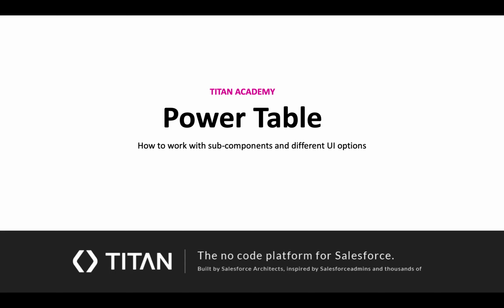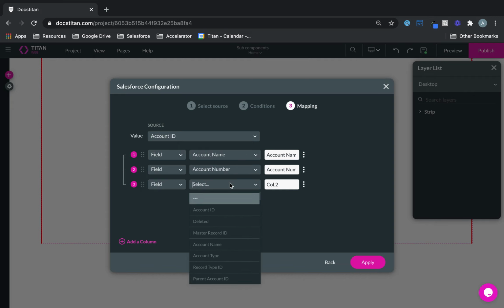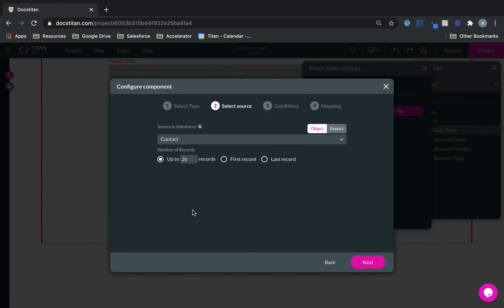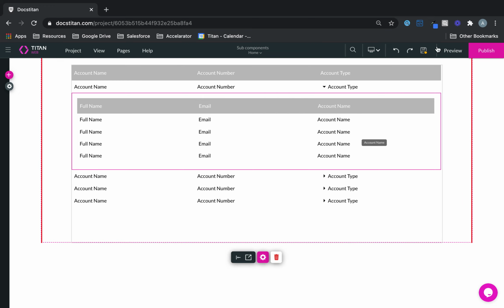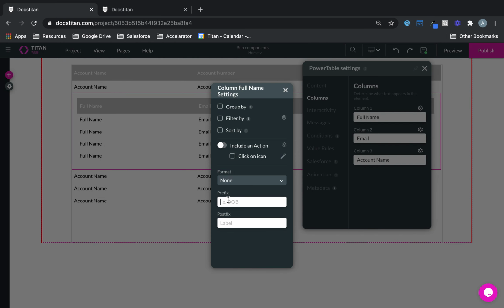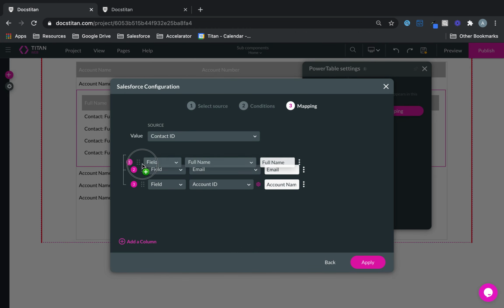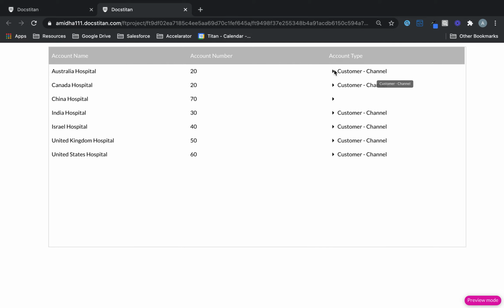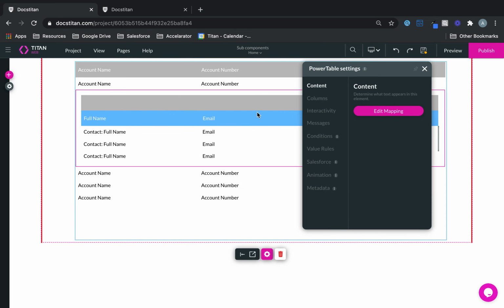How to work with sub-components and different UI options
We will give you an overview on how to work with sub-components and different UI options in Titan Web . So you can choose different UI options for your sub components. To find out more head over to go